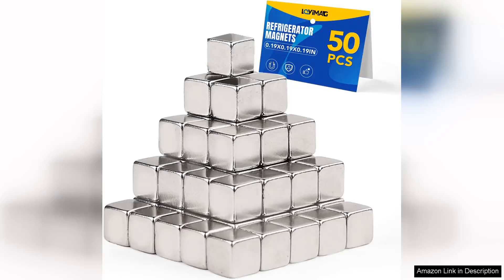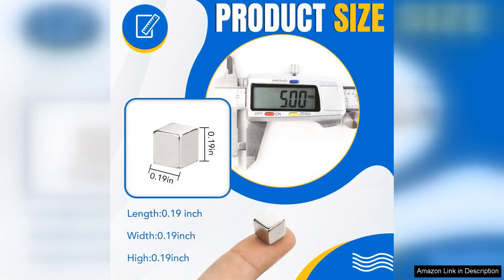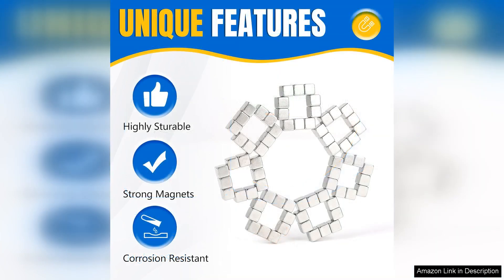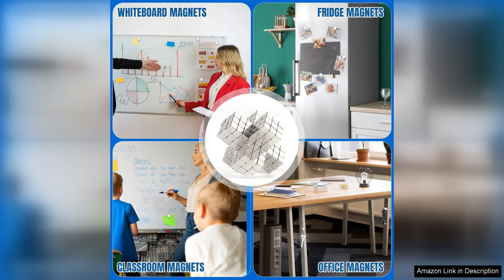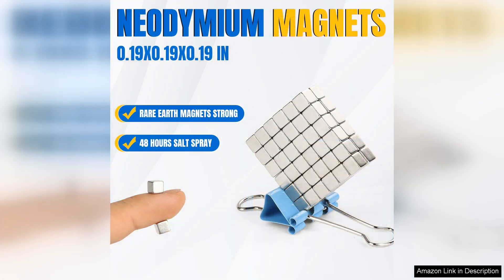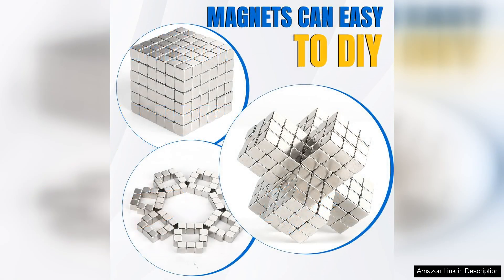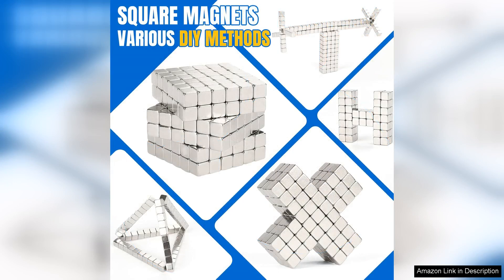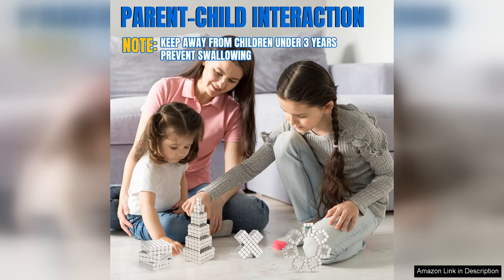LOVIMAG 50Pcs Fridge Magnets 5x5x5mm Refrigerator Magnets Magnets for Fridge Magnets Review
I recently purchased the LOVIMAG 50Pcs Fridge Magnets, and I'm thrilled with my decision. These small but mighty magnets are perfect for anyone looking to organize their fridge or display important notes and photos.

First off, the size of these magnets—5x5x5mm—makes them incredibly versatile. They are not too large, which allows them to blend seamlessly with any décor while still being strong enough to hold multiple pieces of paper or lightweight items securely. I was pleasantly surprised by their strength; despite their small size, they easily hold up my kids’ artwork and my grocery lists without slipping.

The pack comes with 50 magnets, which is more than enough for my needs. I appreciate the variety of colors available, as they add a fun pop to my refrigerator. It's easy to create a colorful collage of notes and pictures, making my fridge not just functional but also visually appealing.

Installation is a breeze; simply place them on the desired surface, and they adhere without any hassle. I also love that they don’t leave marks or residue when removed, which is a plus for preserving my fridge's aesthetic.

One minor downside is that they can be a bit tricky to separate from each other when pulled from the pack, as they tend to stick together due to their magnetic strength. However, this is a small trade-off for the power they possess.

Overall, the LOVIMAG fridge magnets are an excellent value for their price. They’re durable, versatile, and add a touch of color to my kitchen. Whether you're a student, parent, or just someone who loves to keep things organized, I highly recommend these magnets for your fridge!